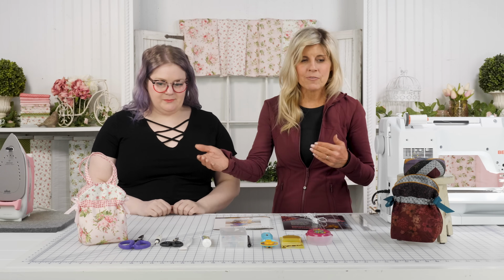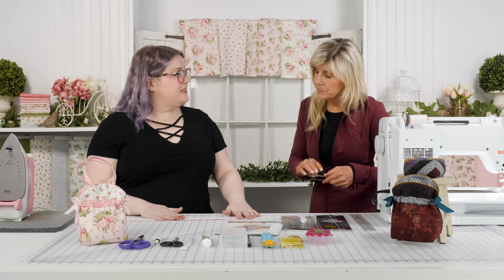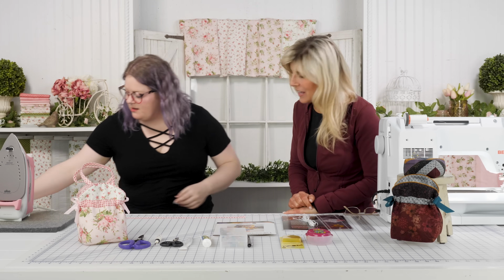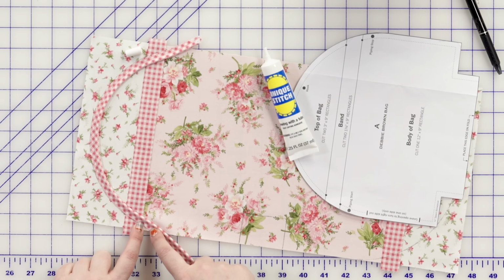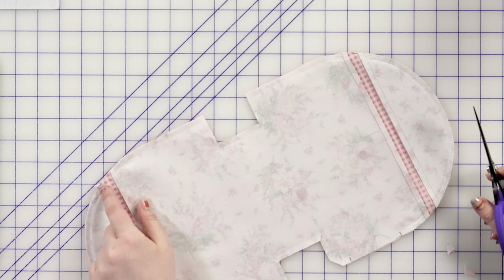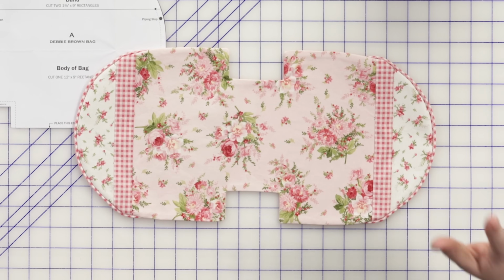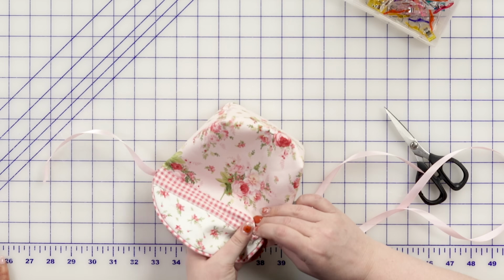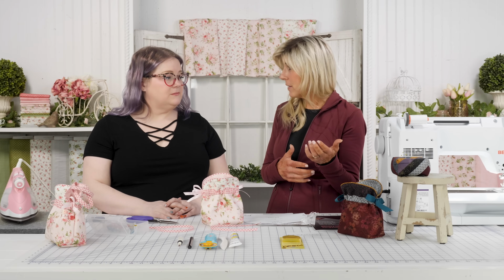How to Make Uptown Debbie Brown - Part 1 | a Shabby Fabrics Tutorial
Join Jen and Bethany as they share how to make Uptown Debbie Brown in part 1 of this two part series. The Debbie Brown Bag is more than just a thread bag, it is also a high fashion child’s handbag or the perfect place for your Wonder Clips. The possibilities are endless! Join us next time for part 2 to learn how to make the pin cushion.